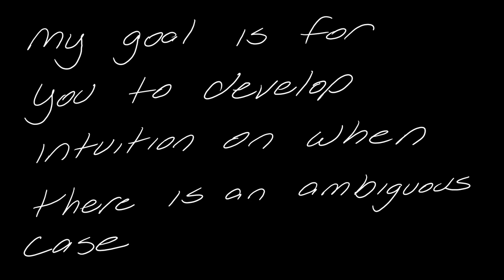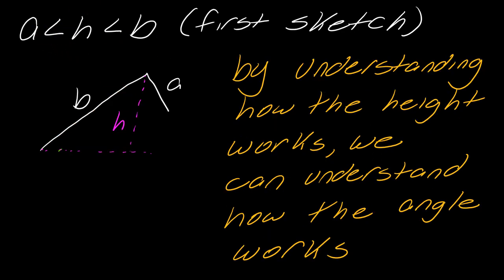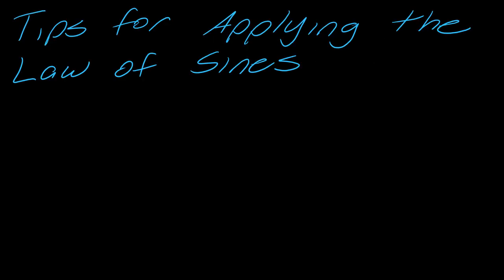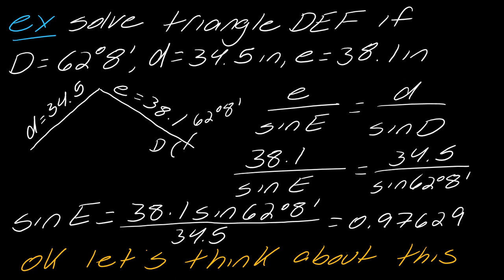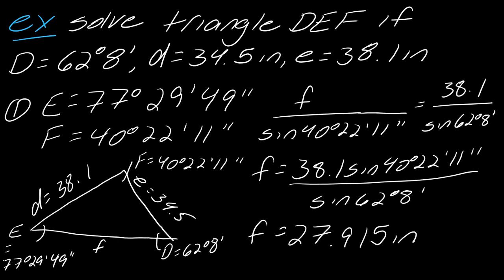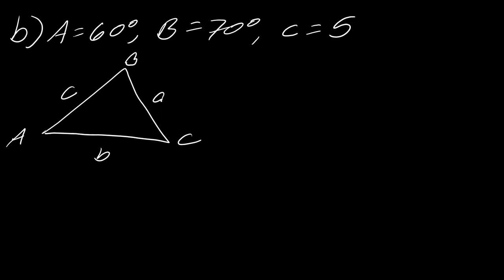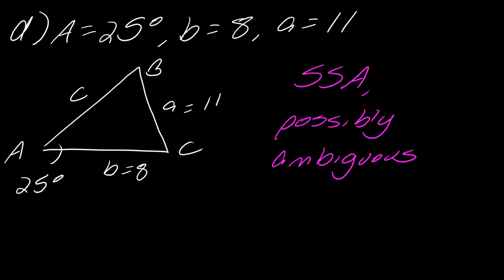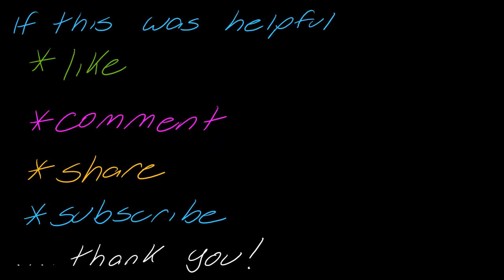Lesson: The Ambiguous Case of the Law of Sines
Proceed with caution! This lesson dives into the Ambiguous Case of the Law of Sines (SSA). Learn why the Side-Side-Angle (SSA) configuration can lead to zero, one, or two possible triangles. We'll show you how to analyze these situations and determine all valid solutions. Essential knowledge for mastering the Law of Sines! Go to DivideAndConquerMath.com for more free math content.